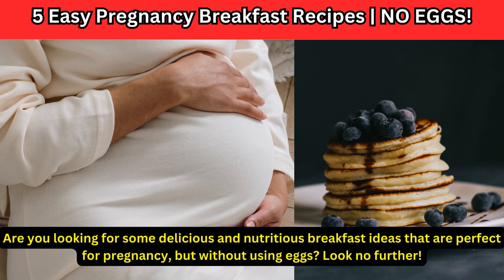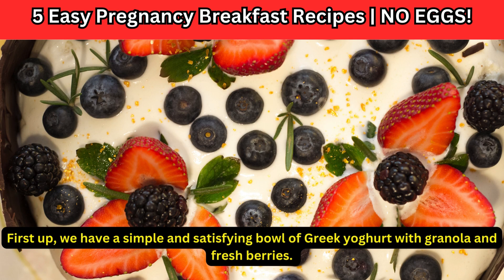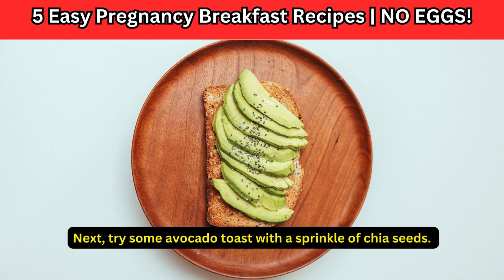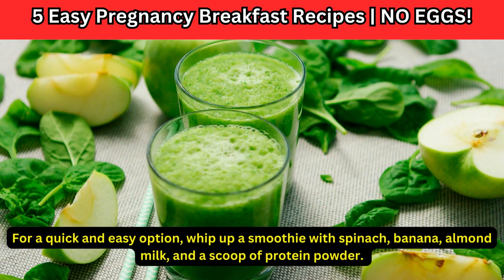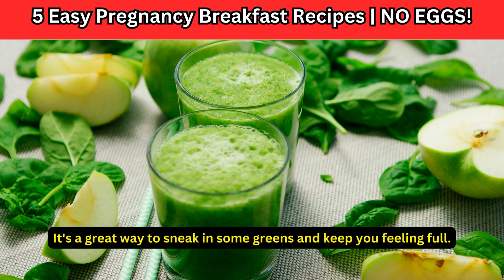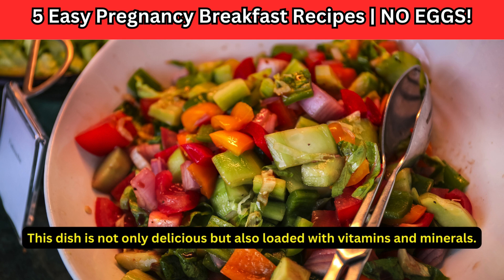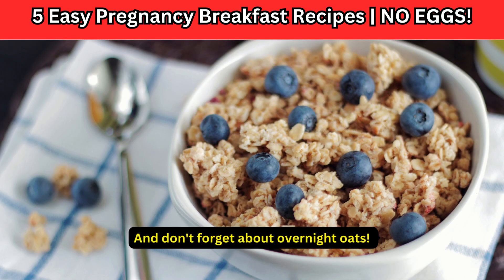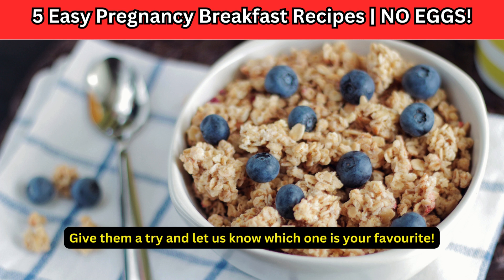🍳 5 BEST Egg-free Pregnancy Breakfast Recipes!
Looking for delicious and nutritious breakfast ideas during pregnancy?
In this video, we share 10 easy pregnancy breakfast recipes that are egg-free! These recipes are perfect for expecting mothers who want a healthy start to their day. From smoothie bowls to oatmeal, we've got you covered with a variety of options to keep you satisfied and energized throughout your pregnancy.
Watch now and start your day with these tasty breakfast ideas!
If you have a specific recipe in mind, leave me a comment in the description.